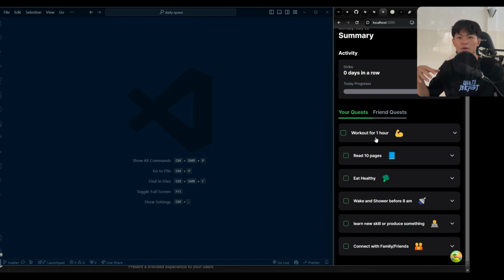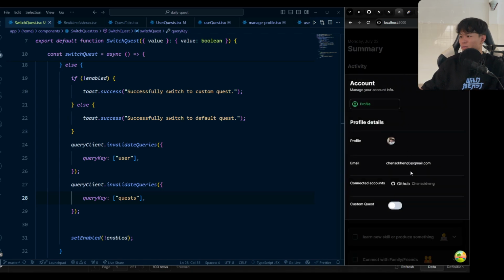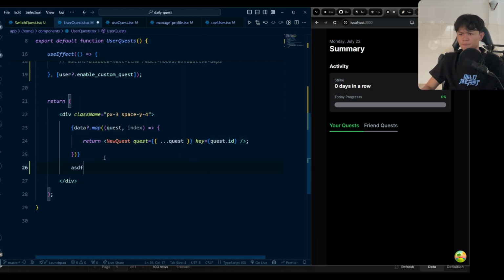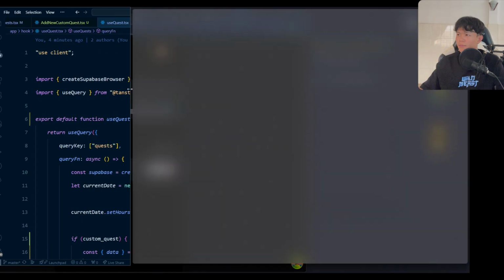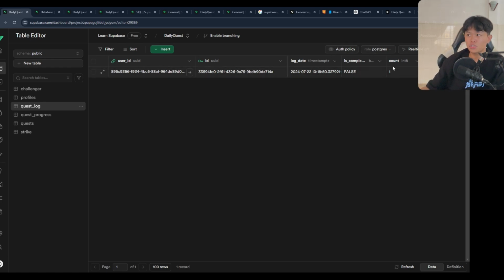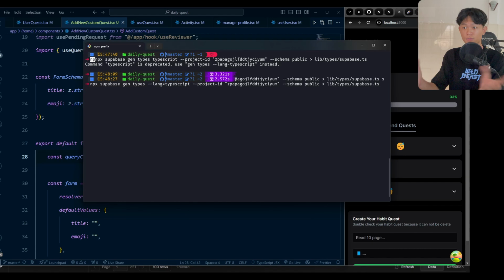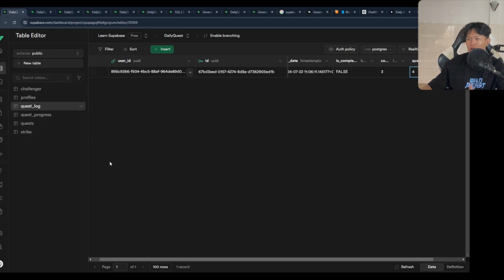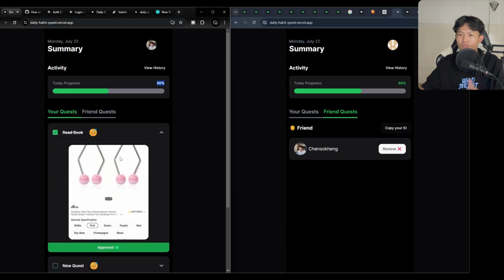Day 5 | Working on a new feature of daily quest app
In this video I am going work on a new feature of daily quest app.